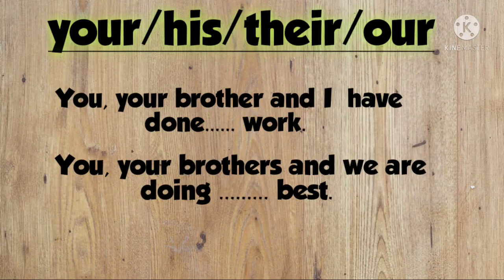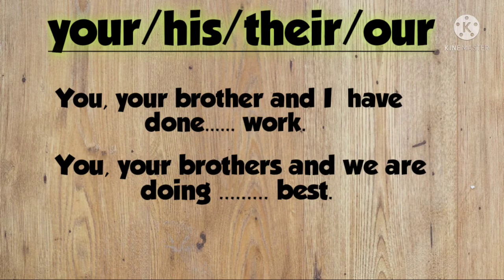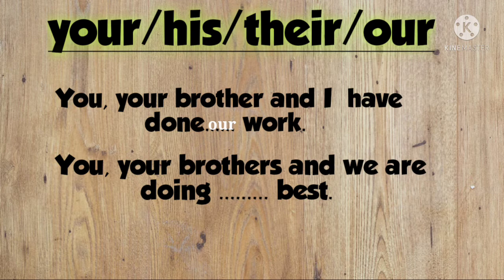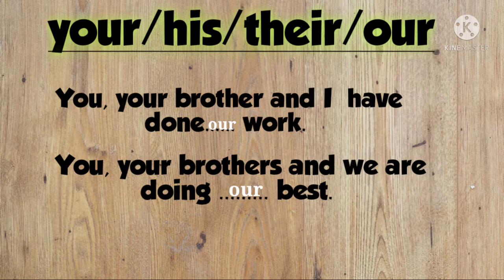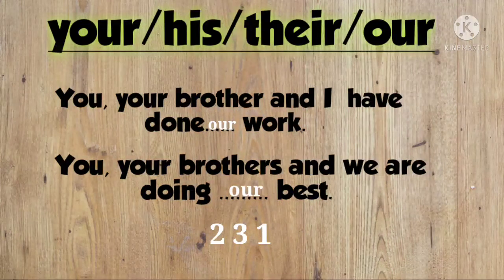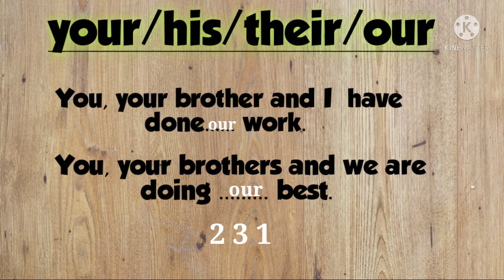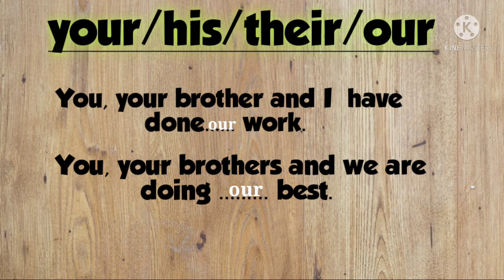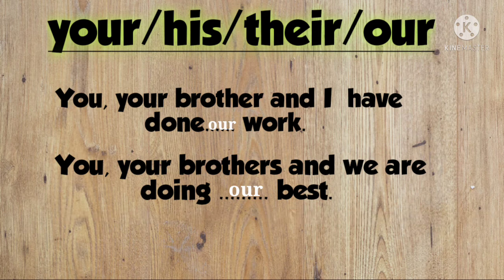How to use Pronouns correctly | Personal Pronouns| Pronoun | English grammar | part of speech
hi there,
this is me Indrajeet sharing the video telling you how to correctly use all the personal pronouns in a sentence.